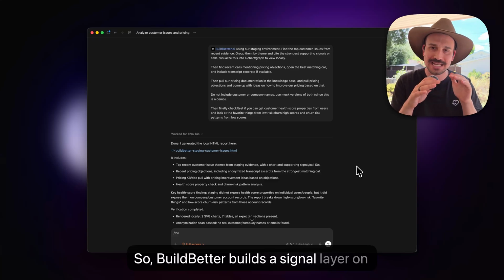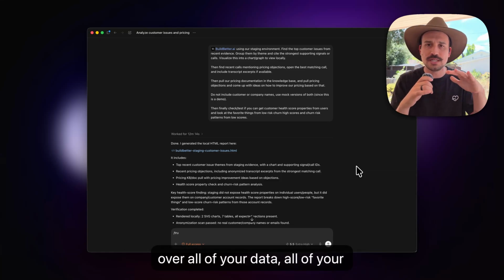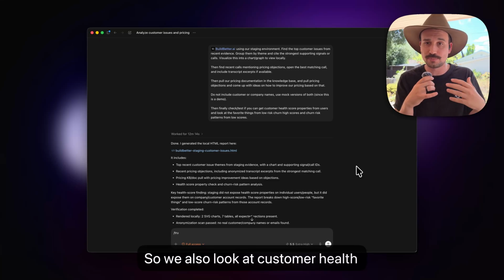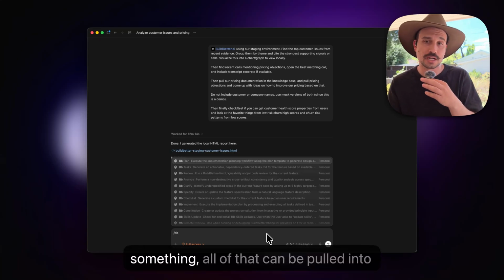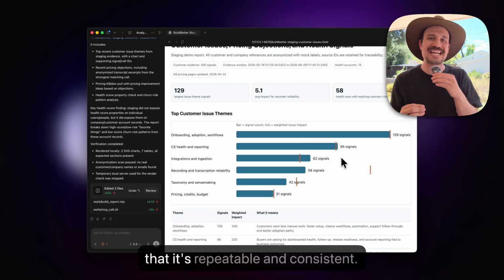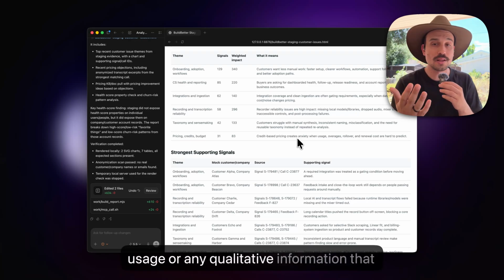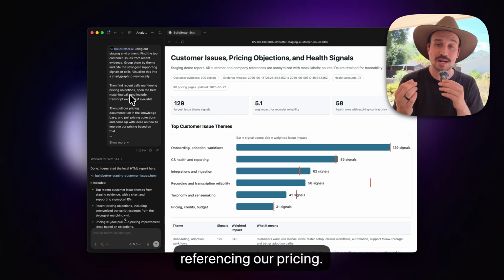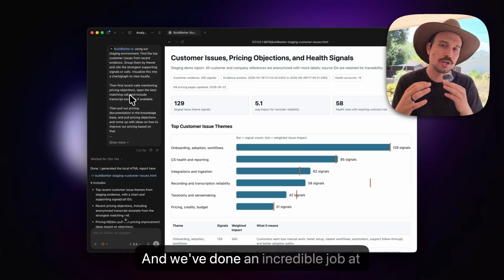Product and customer context -- BuildBetter x Codex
BuildBetter helps teams find product and customer evidence context across signals, calls, transcripts, documents, knowledge pages, people, and schema metadata so product and engineering work can be grounded in authenticated workspace evidence.